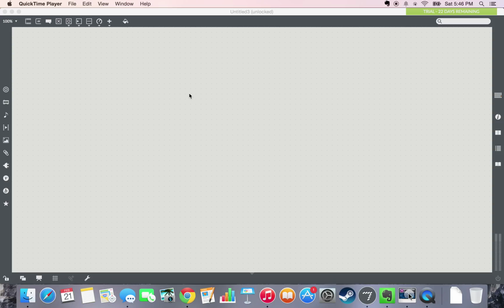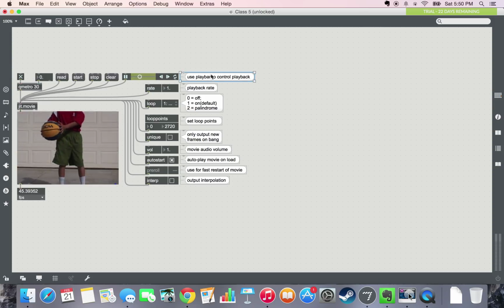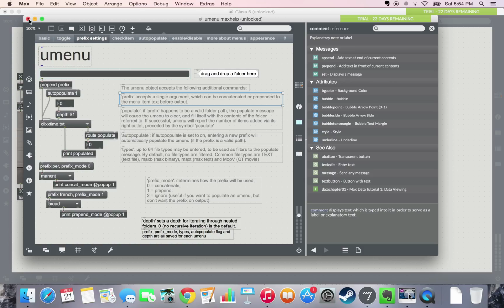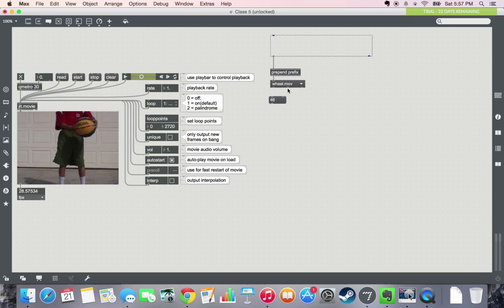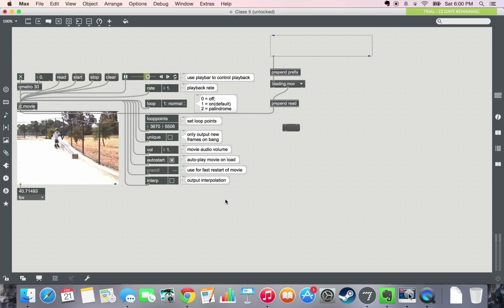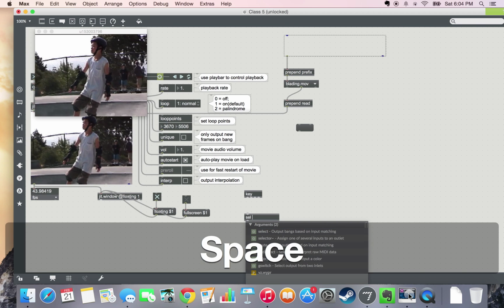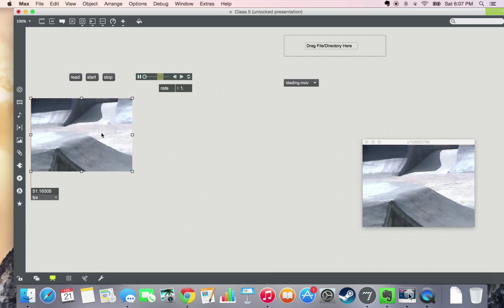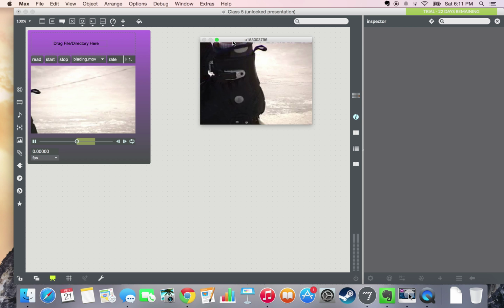Class 5 - ONLINE LESSON - Simple GUI movie player